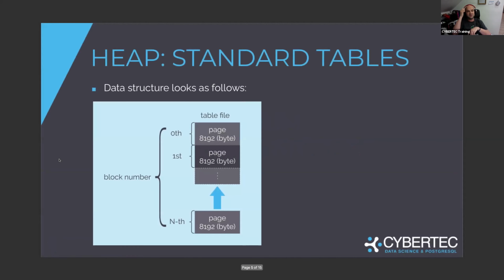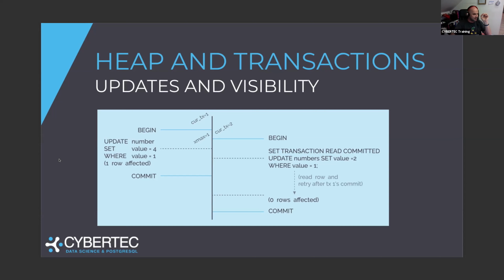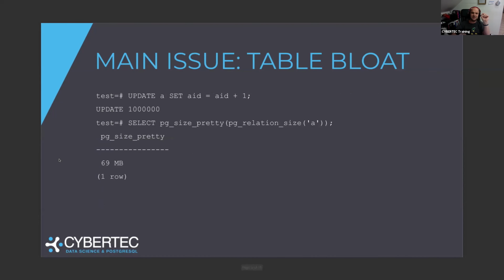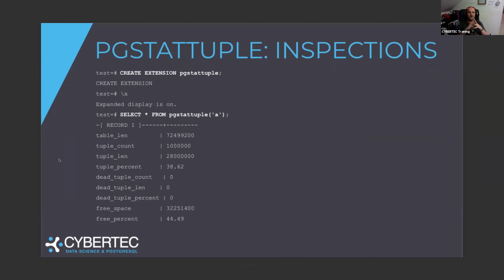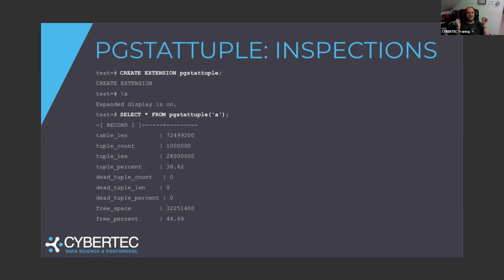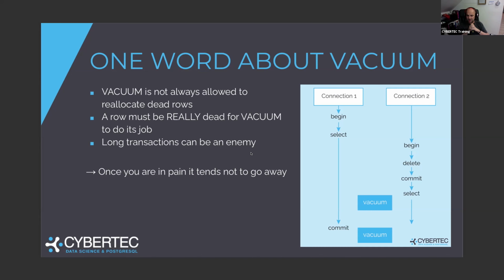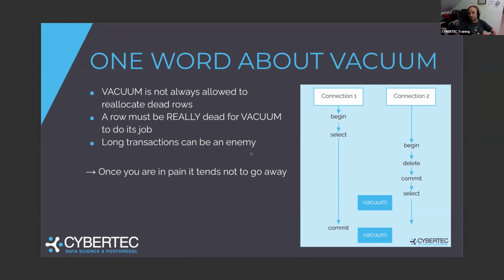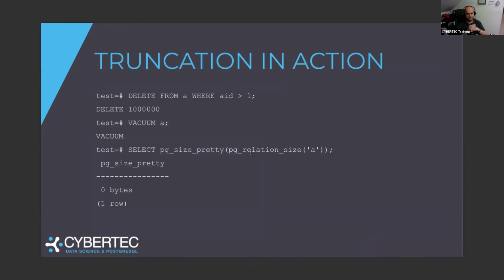PostgreSQL VACUUM does not shrink my table - EXPLAINING POSTGRESQL | CYBERTEC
Why does VACUUM not shrink tables in PostgreSQL? The answer lays in the way VACUUM is reallocating space.